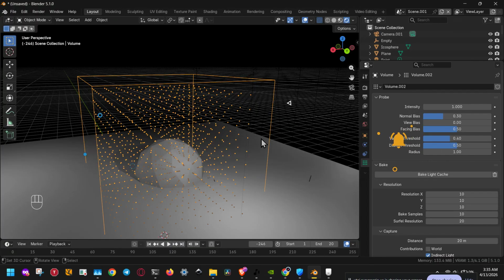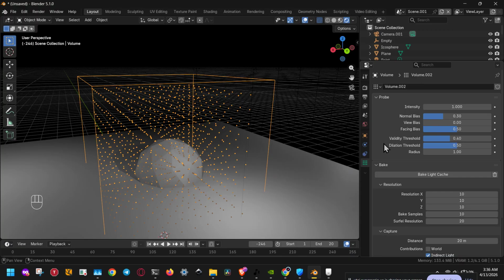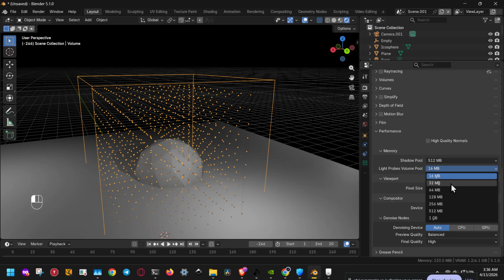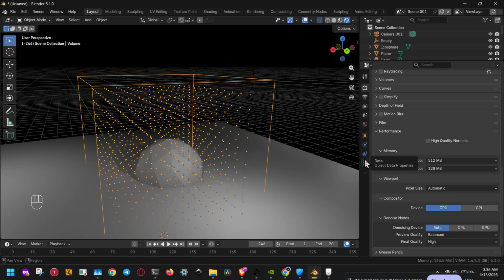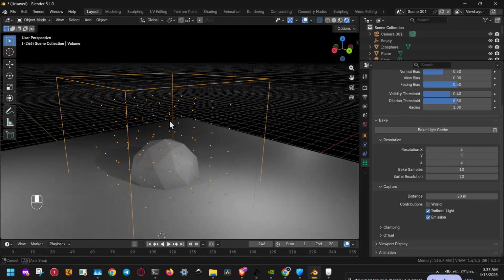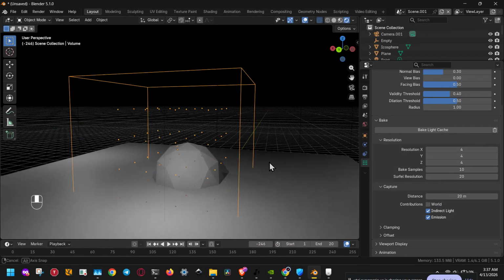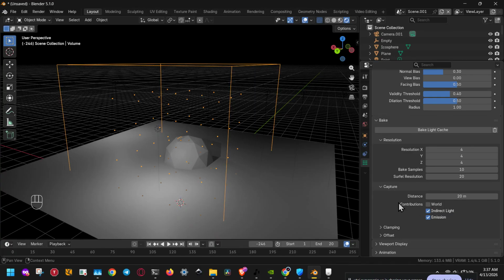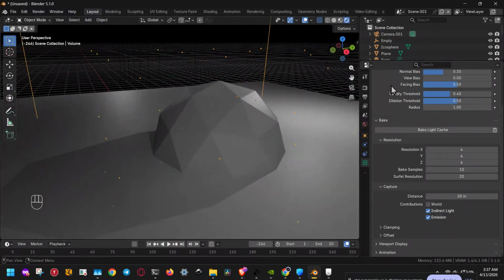Blender Error Irradiance Grid Allocation Failed (Easy Fix Guide)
Learn how to fix the Blender Irradiance Grid Allocation Failed error in EEVEE by increasing Light Probes Volume Pool, lowering probe resolution, and rebaking indirect lighting.

🕚Timestamps:
0:00 Intro
0:24 Why The Error Happens
0:52 Increase Light Probes Volume Pool
1:24 Lower Irradiance Volume XYZ Resolution
1:55 Reduce Indirect Lighting Cubemap Resolution
2:18 Recalculate Probes With Indirect Lighting Bake
2:43 Final Recap

✍️What You'll Learn In This Video:
• How To Fix Blender Irradiance Grid Allocation Failed Error
• How To Increase Light Probes Volume Pool In Render Properties
• How To Lower Irradiance Volume XYZ Resolution
• How To Reduce Indirect Lighting Cubemap Resolution
• How To Recalculate Probes With Indirect Lighting Bake
• How To Prevent EEVEE GPU Memory Issues

💡Pro Tips:
• Increase the Light Probes Volume Pool gradually instead of making a huge jump.
• Lower probe resolution only as much as needed to keep lighting quality usable.
• Rebake indirect lighting after every memory setting change.
• If the scene is still too heavy, simplify lights and reflective surfaces.
• Check GPU memory usage if the issue keeps returning.